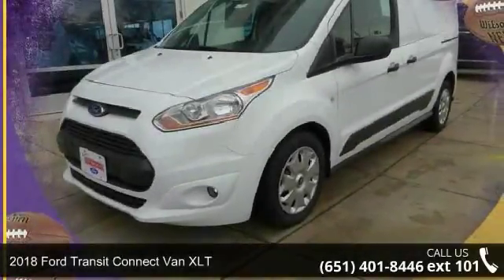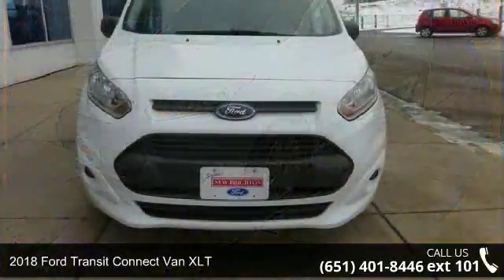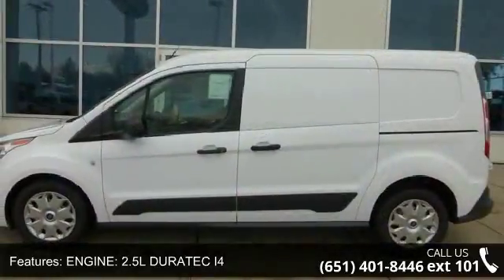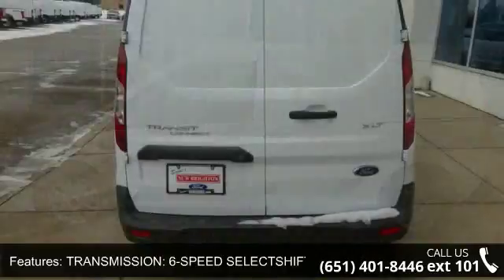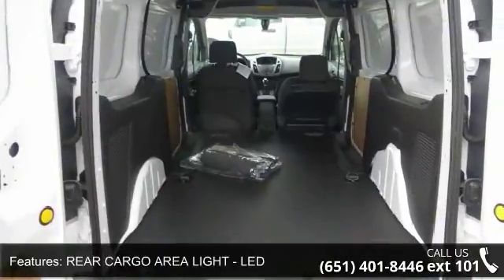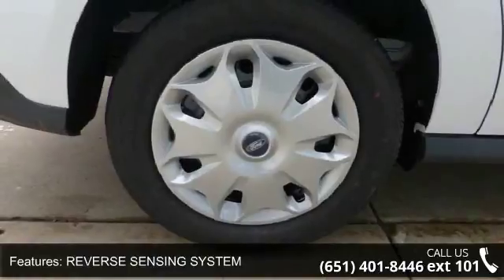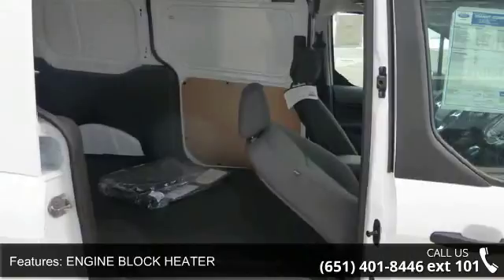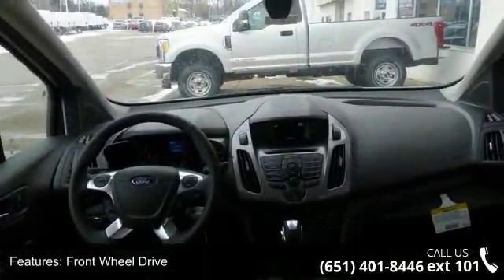2018 Ford Transit Connect Van XLT - New Brighton Ford - N...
2018 Ford Transit Connect Van XLT Condition: New Mileage: 26 Exterior Color: White Doors: 4 Stock: C1818 Cylinders: 4